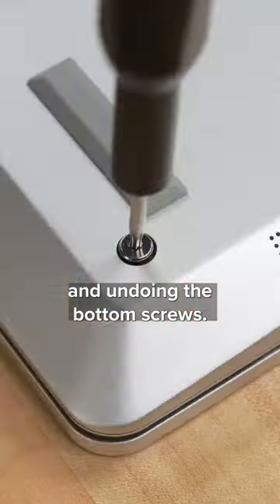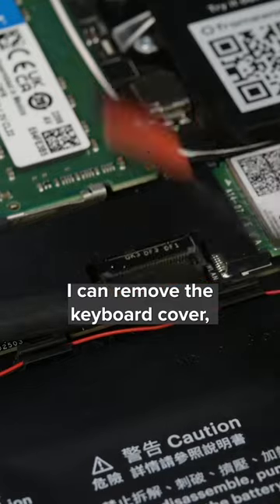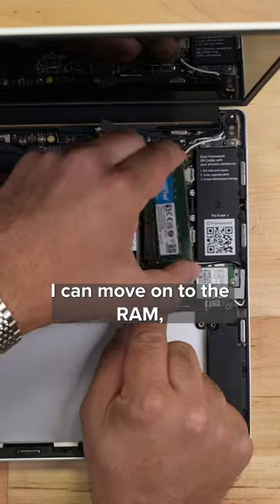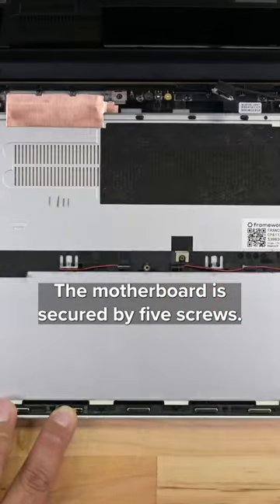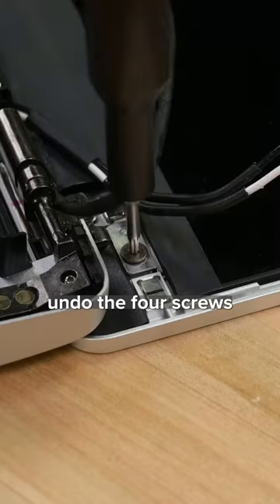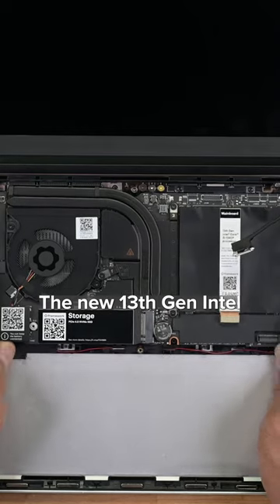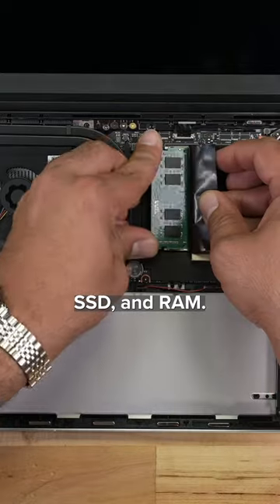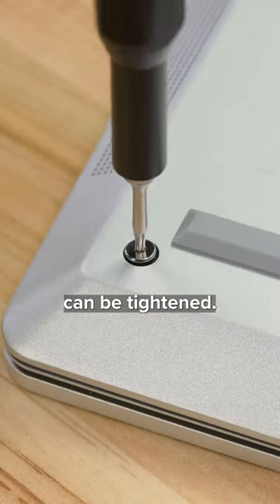Framework Laptop 13 Upgrades!!!